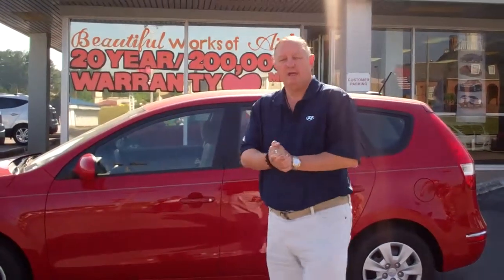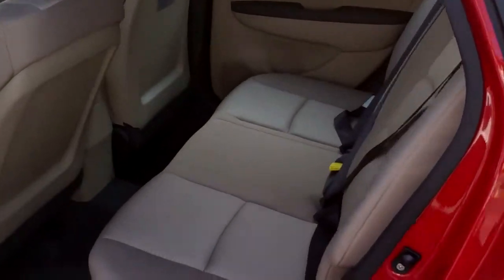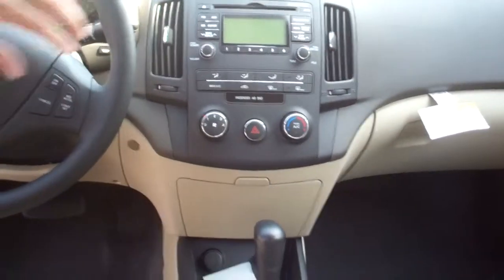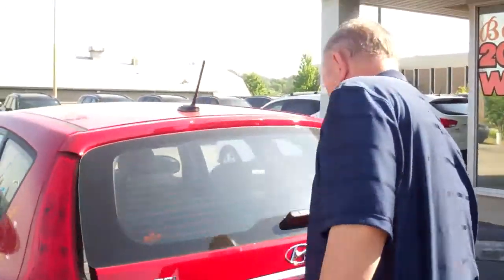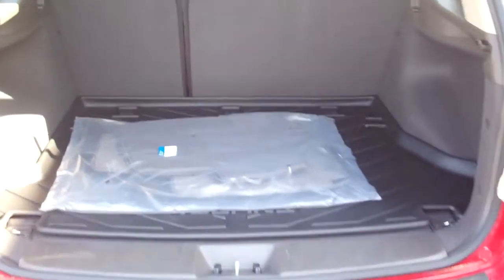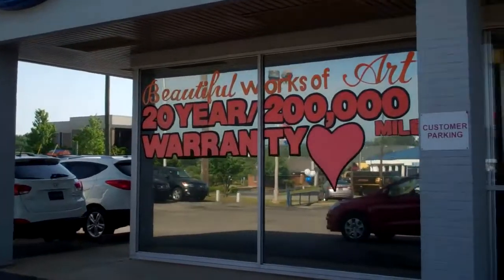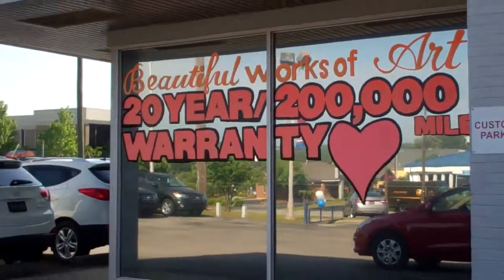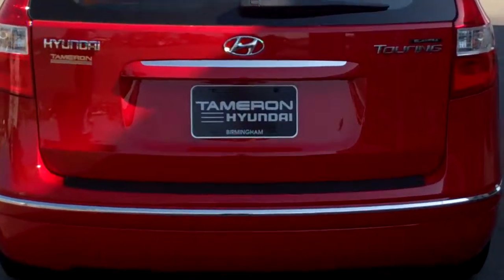A personal message from Kevin Krueger at Tameron Hyundai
At this time, I have several available for you. At your convenience, email or give me a call. I look forward to speaking to you soon. Have a good day.

Keving Krueger
Tameron Hyundai